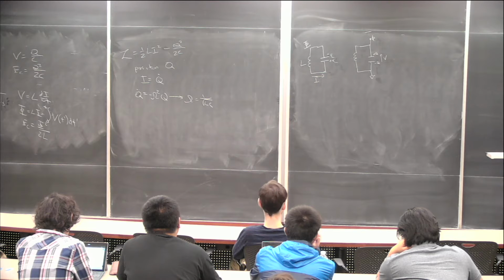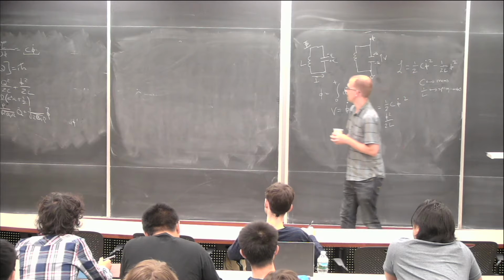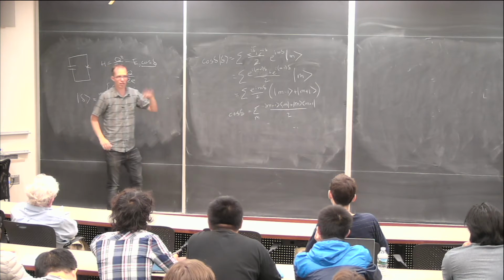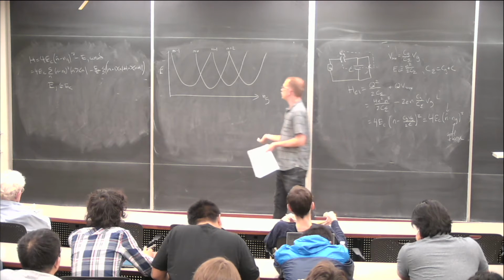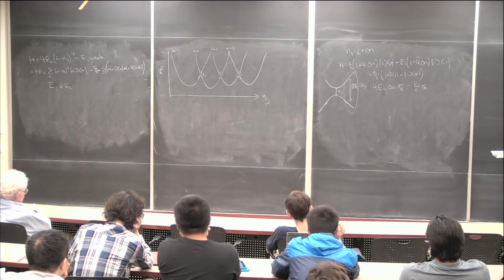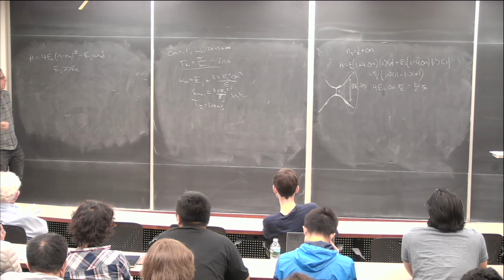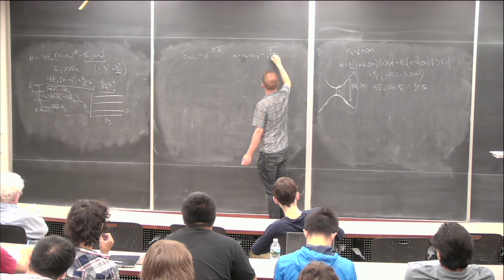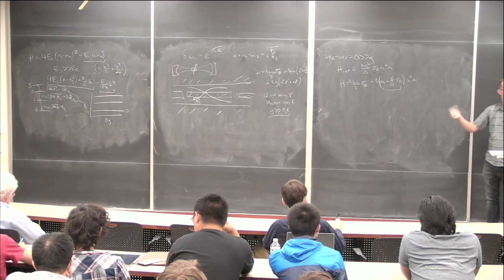Andrew Houck - Introduction to Quantum Circuits